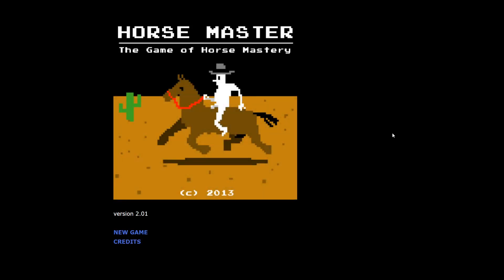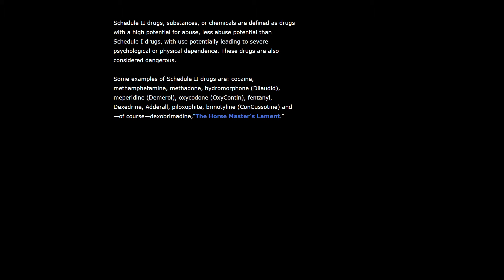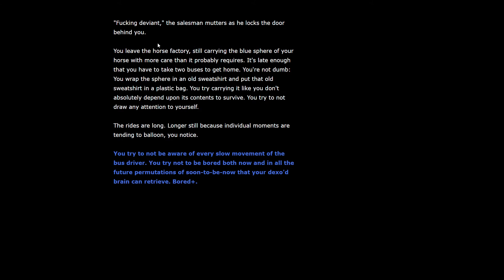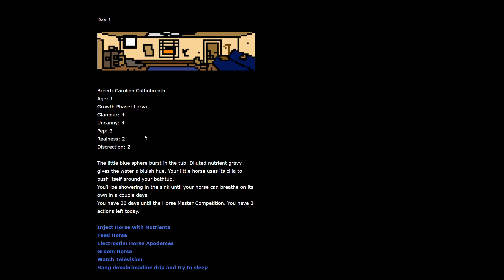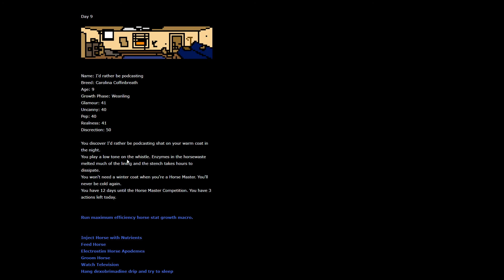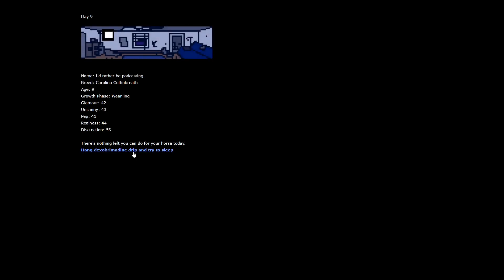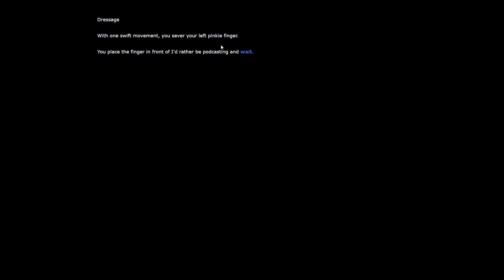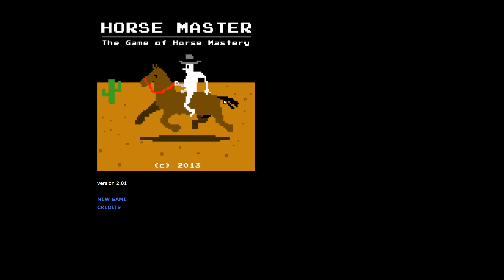Halloween LP Special 2020: Horse Master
I figured for the holiday we could sit down together and enjoy a lightly horrific video game together. Please settle in and enjoy the strange enthusiasm of Horse Master!

find plenty of video game posts by following me on twitter @em_being